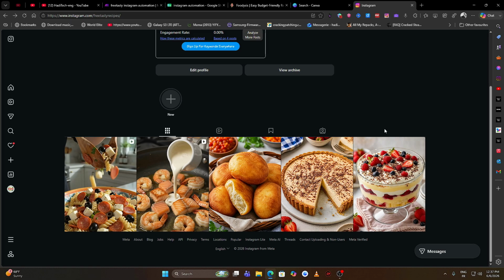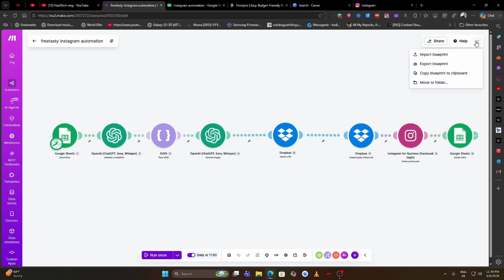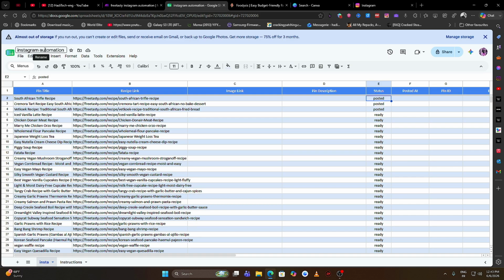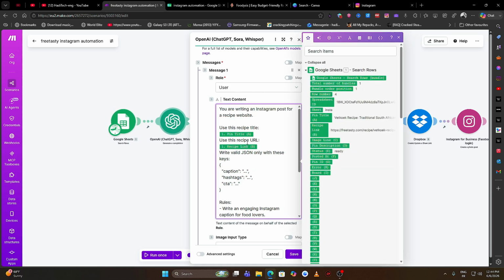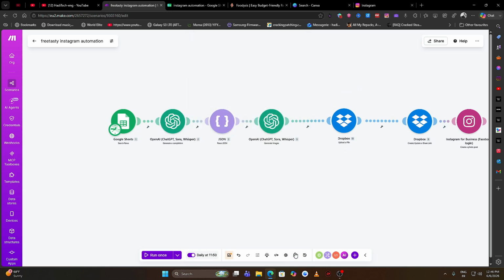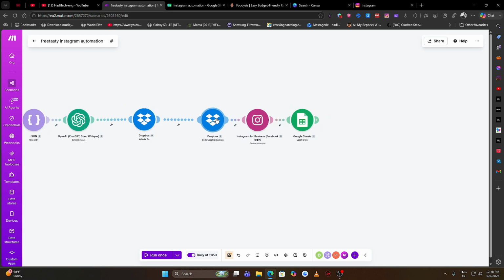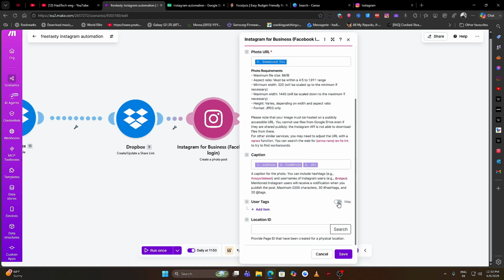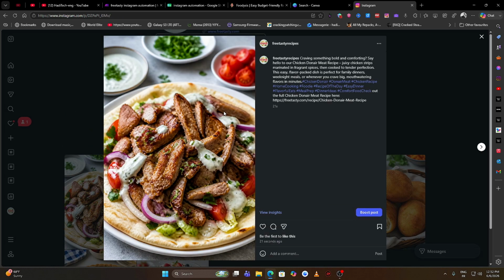Stop Burning Out! Build This Instagram Auto-Poster Today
Want to stop wasting time posting manually? In this video, I show you exactly how to automate your Instagram posts using Make.com! Whether you are scheduling reels, carousels, or single image posts, this Make workflow will save you hours of manual work every week.

⏳ Timestamps:
0:00 - Why You Need Instagram Automation
1:15 - Setting up Your Make.com Account
2:30 - Connecting Your Instagram to Make
4:00 - Building the Automation Workflow
10.:45 - Testing the Auto-Poster

📌 About This Video:
Automating your social media is the easiest way to stay consistent without burning out. Today, we are building a complete Instagram automation workflow inside Make (formerly Integromat). We'll cover the best triggers to use, how to format your data, and how to successfully push your content straight to your Instagram feed automatically.

Tags / Keywords (for backend or bottom of description):
Make.com tutorial, Instagram automation, automate social media, how to automate Instagram posts, Make Integromat tutorial, auto post to Instagram, social media workflow automation, marketing automation